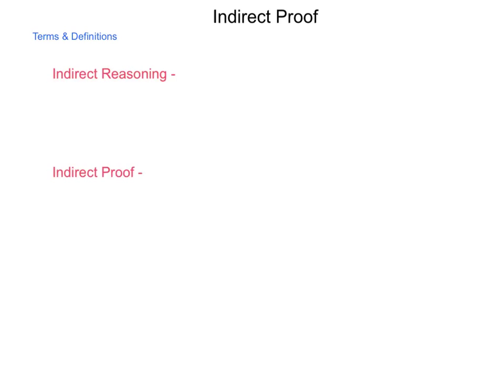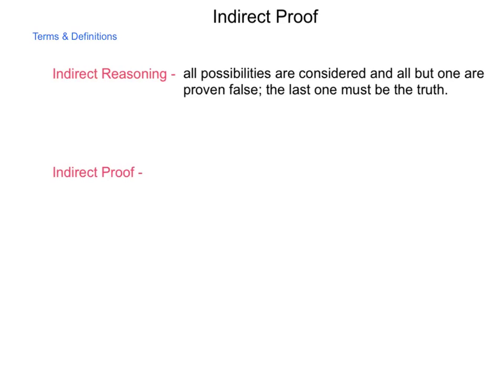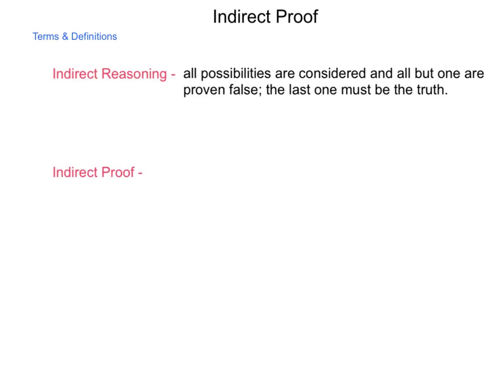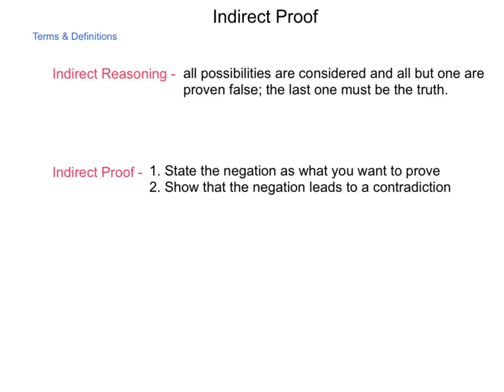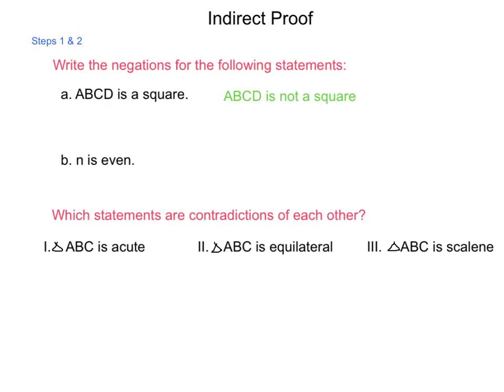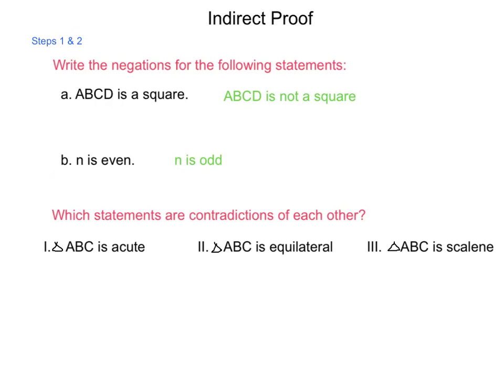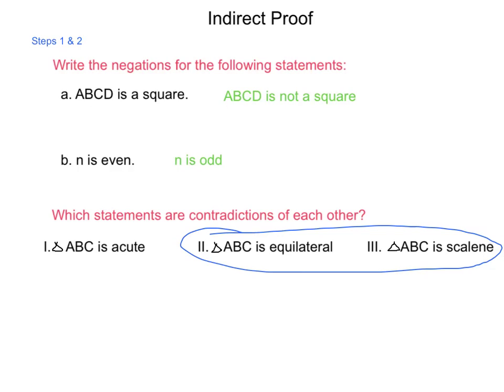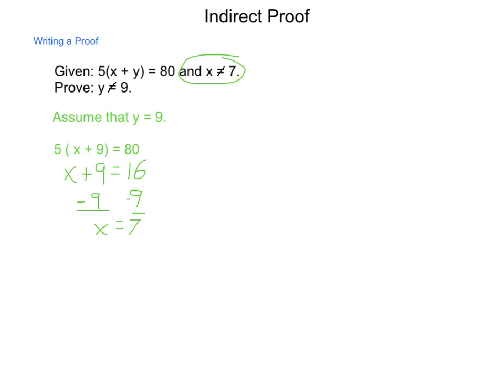Geometry 5.5 Indirect Proof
A look at indirect reasoning and indirect proof. This lesson looks at making negation statements, identifying contradictions, and writing one indirect proof.